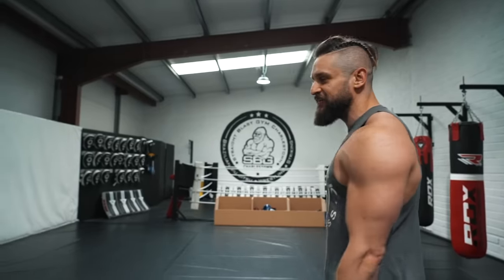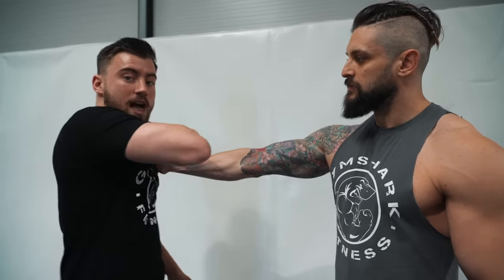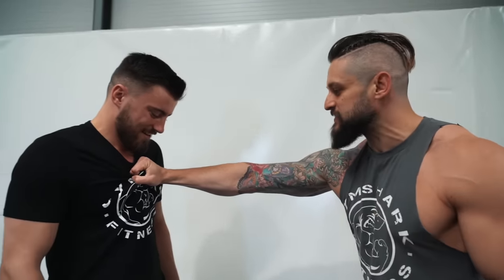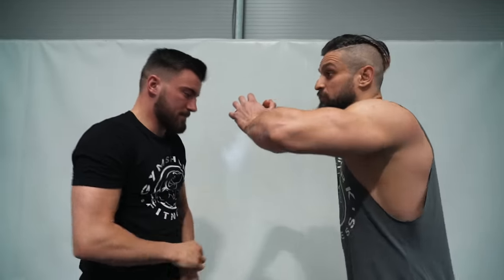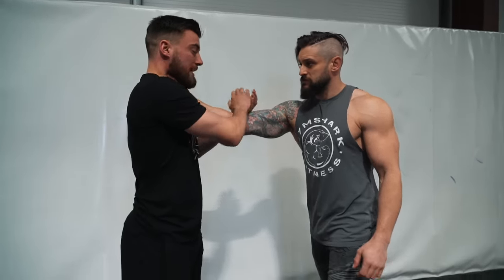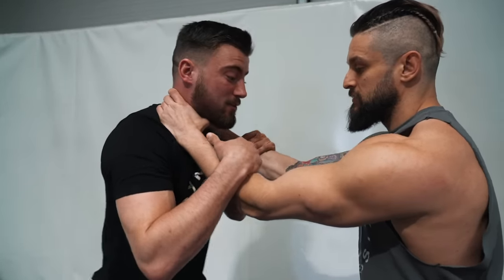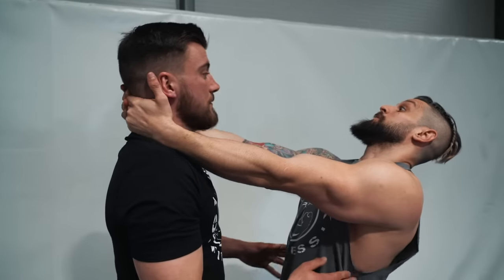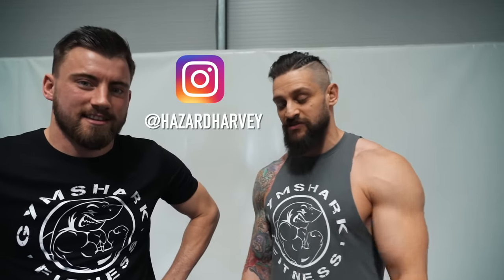Most Painful Self Defence Techniques | STREET FIGHT SURVIVAL (New Series)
How to deal with the Top 3 Most Common Street Fight/Agressive Situations with Effective Escape or Knockout Techniques!! Real World Fight Training/MMA Tutorial

[Video Title]
[Video URL]